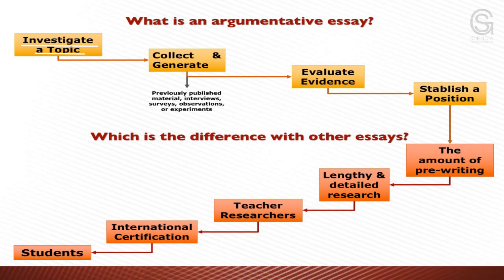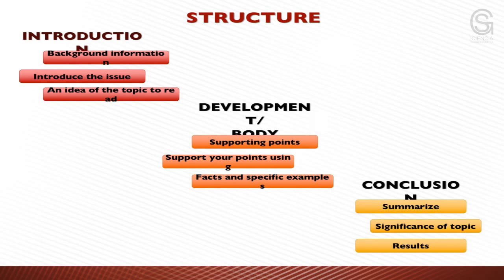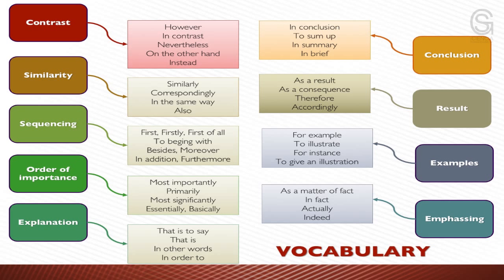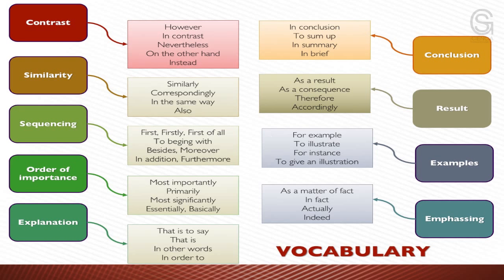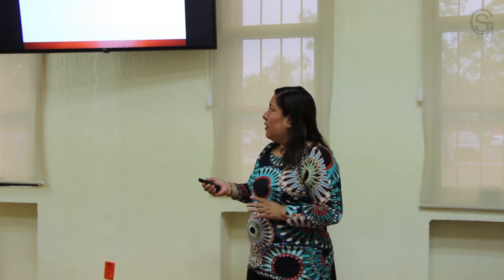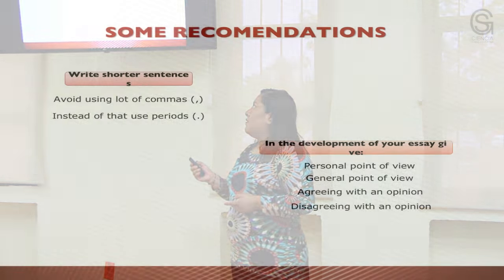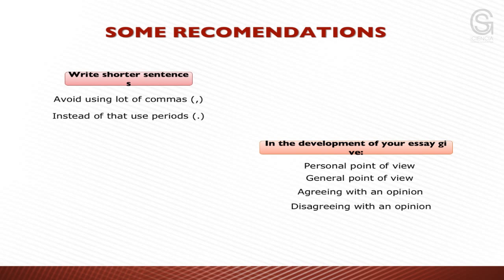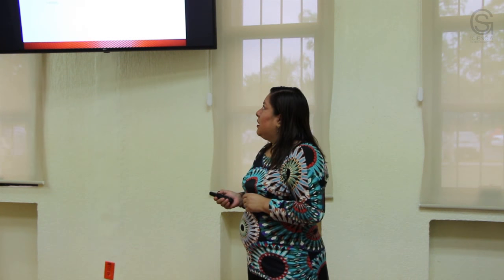Cómo Escribir un Ensayo Argumentativo en Inglés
Escuela Superior de Huejutla

Resumen:

Una de las habilidades que se califica en la materia de inglés es el “writing” (escritura) sobre todo si el estudiante se está preparando para un examen de certificación y aunque en las instrucciones se define claramente el tipo de tarea que deberán realizar, es indispensable que el docente proporcione las herramientas necesarias para que el alumno conozca todos los requerimiento que lleva un ensayo argumentativo de calidad.